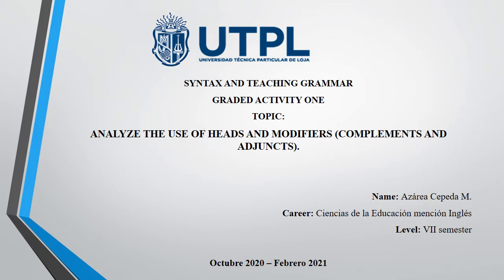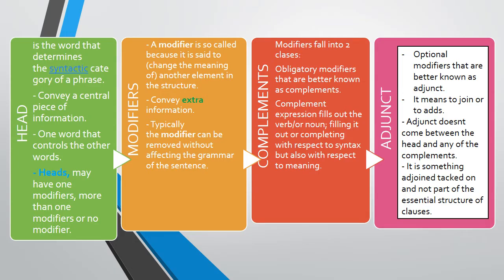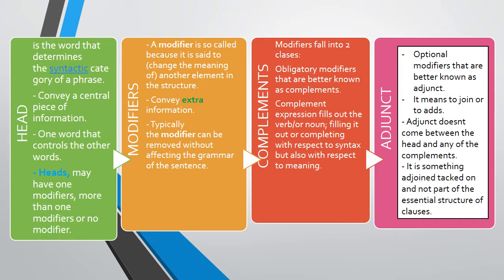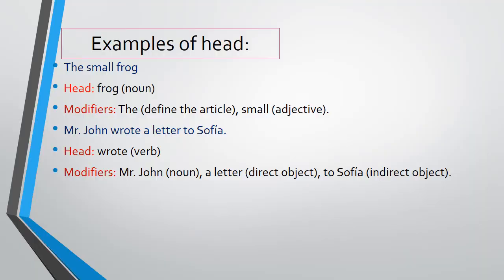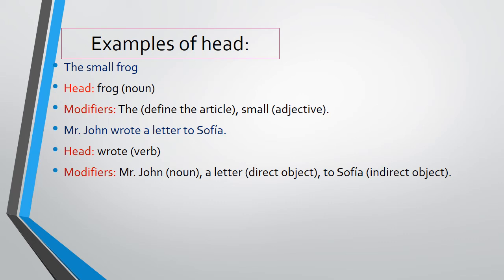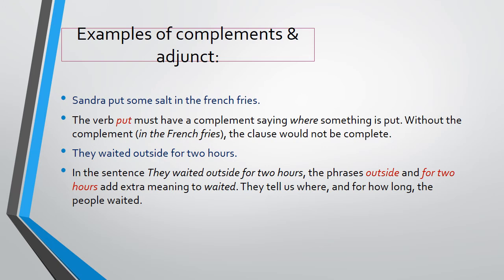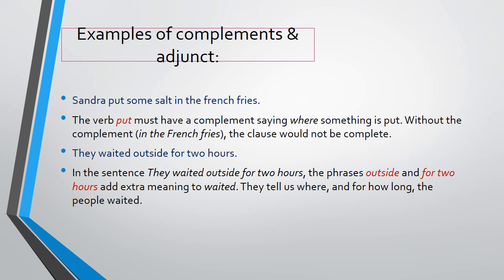Head, modifiers, complements and adjunct forum 1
Forum 1 Syntax and teaching grammar